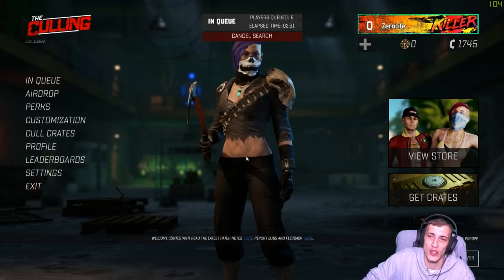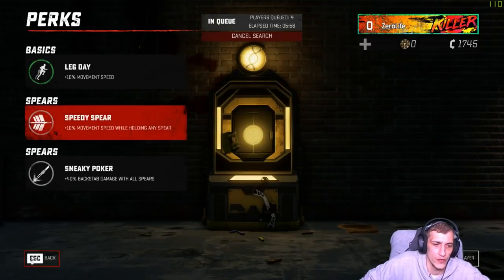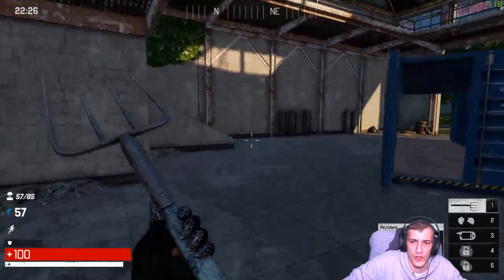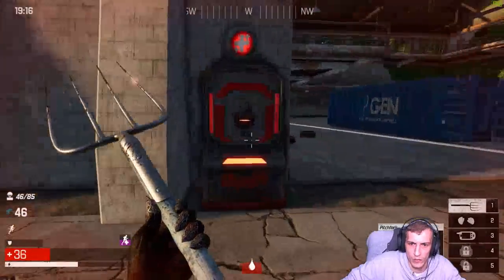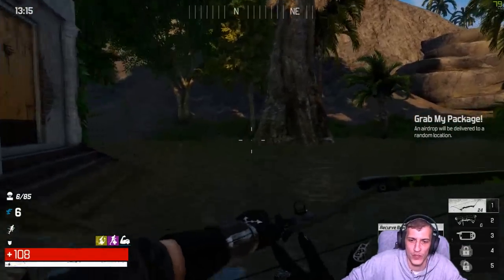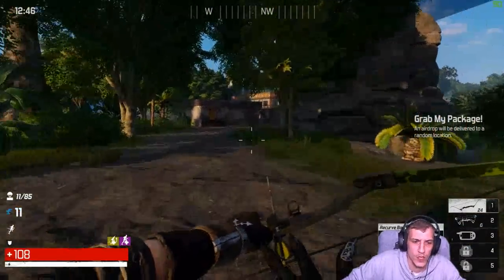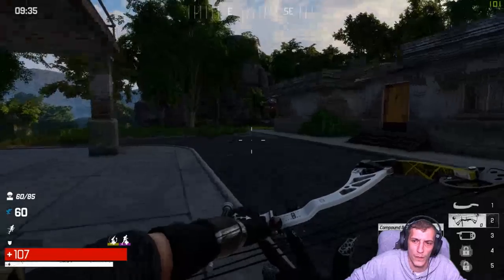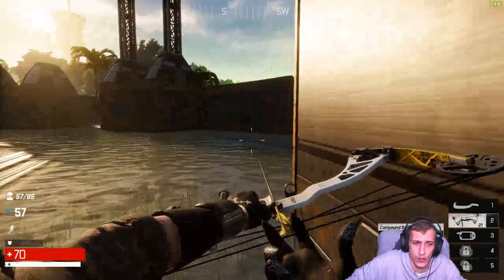The culling, Free to play Remade battle royal 2018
Please leave a link share and comment if you need anything.

Trying out the culling a free to play battle royal game on steam

Time stamps
Customisation: 1:30
Perks: 3:36
Match start: 4:19
Fight 1: 7:24
Fight 2: 17:04
Fight 3: 22:47
 _________✯ FOLLOW ME ON ✯_________

 ____________✯ MY PC  ✯___________
⍟ GPU: GeForce GTX 1060 6GB
⍟ CPU: AMD Ryzen 5 1600 Six-Core Processor
⍟ Memory: 8 GB RAM (7.95 GB RAM usable)
⍟ Current resolution: 1920 x 1080, 60Hz
⍟ Operating system: Microsoft Windows 10 Pro

Show me some love with by hitting that join button

If you need to get in-contact with me please do so in my discord channel.